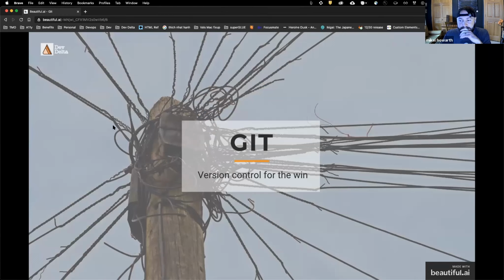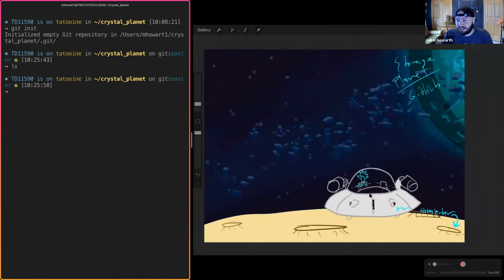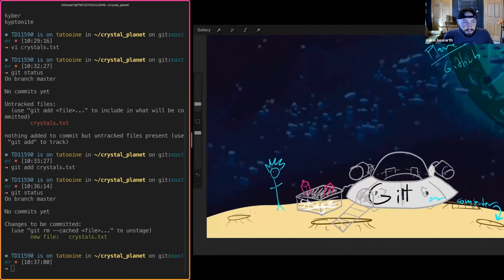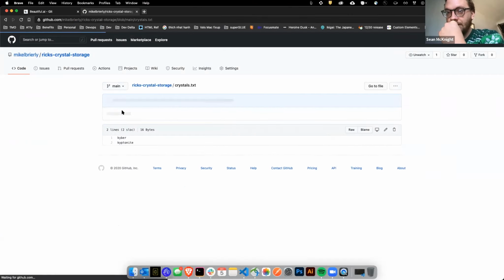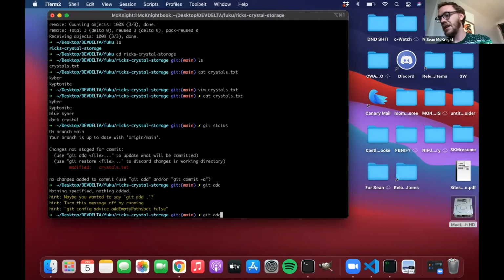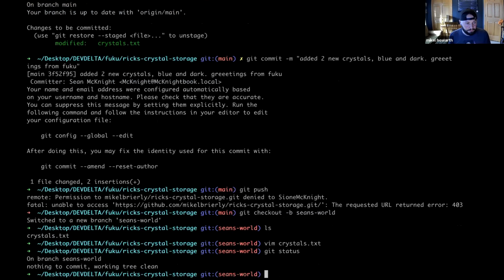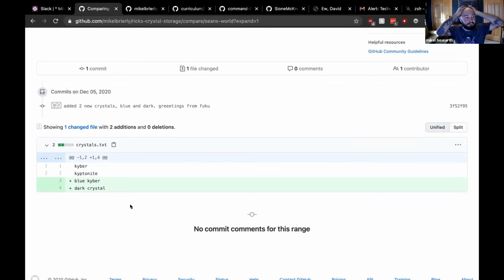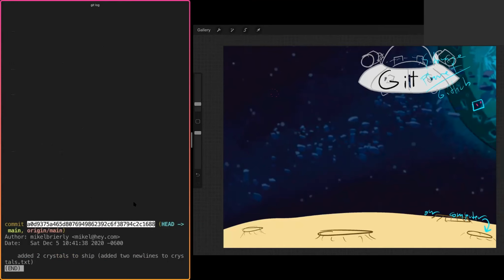Lesson 4 - Introduction to Git and GitHub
Learn version control with Git, and collaboration on the web with GitHub in this introductory lesson!

Chapters:

00:00:00 - Intro

00:01:00 - Prerequisites

00:02:18 - Why Git and version control?

00:03:00 - Video game save points

00:04:30 - GUI vs CLI (command line interface) software

00:06:39 - Differences between Github and Git

00:08:28 - Git as a system, GitHub as a wrapper

00:11:40 - Git in action (crystal planet metaphor)

00:13:16 - git init

00:14:30 - Adding files to directory

00:16:10 - Making changes

00:16:30 - cat command to print file contents

00:18:36 - Exiting Vi/Vim (:wq write quit)

00:20:00 - git status

00:20:40 - Reading terminal output

00:22:30 - git add

00:23:40 - git rm --cached

00:26:25 - git commit (with message flag)

00:30:50 - commit message

00:31:33 - git push

00:32:30 - Setting up GitHub for pushing

00:33:18 - Creating a new repository in GitHub

00:34:30 - git remote add origin

00:39:21 - Collaborating with Git and GitHub

00:40:58 - Cloning and forking

00:43:55 - HTTPS and SSH for cloning

00:48:18 - Making code changes

00:50:10 - Git add (and omitting files)

00:51:08 - Git commit with message

00:52:00 - Github authorization

00:53:40 - What git init actually initializes

00:54:20 - Permissions in GitHub

00:55:34 - Convoluted branching metaphor

00:57:00 - Checking out a new branch

01:01:40 - git log to see previous commits

01:03:30 - Setting an upstream branch when pushing (git push --set-upstream)

01:05:00 - GitHub authentication issues

01:07:30 - Pushing up a new branch and switching in GitHub

01:08:10 - The purpose of branches

01:10:30 - Creating a pull request

01:14:00 - Viewing the diff (delta) of your code in GitHub

01:16:10 - Merging a pull request

01:19:20 - Code review and approval of pull requests

01:23:40 - Reverting changes and leveraging the history of Git (git log)

01:24:50 - Commit id's (SHA) and traversing history

01:29:50 - Working through the difficulties of learning Git